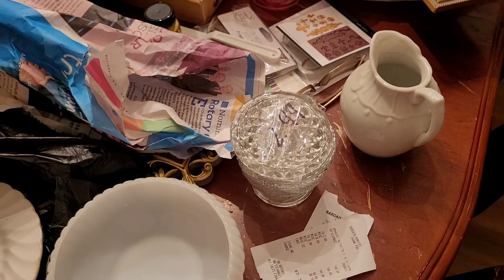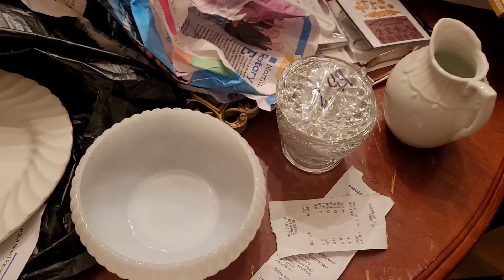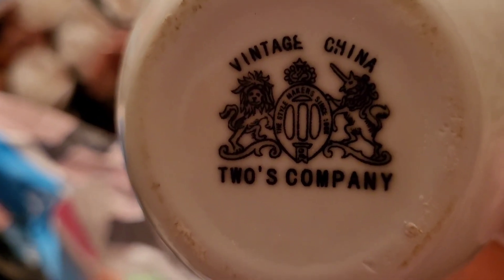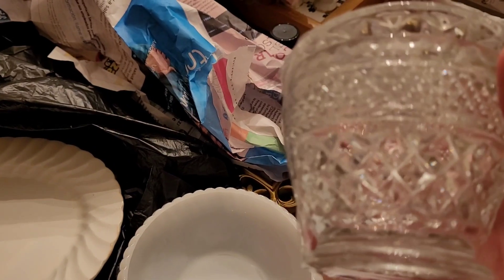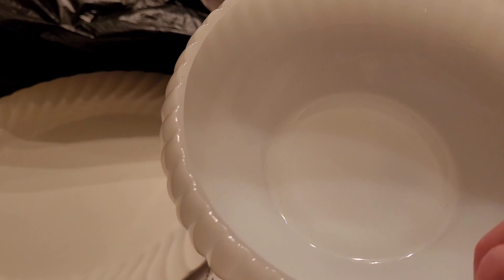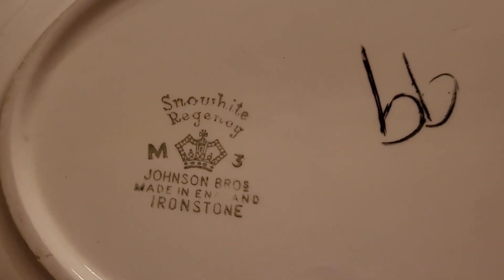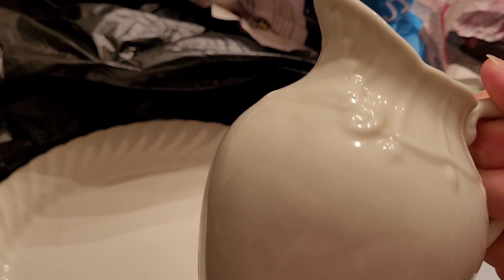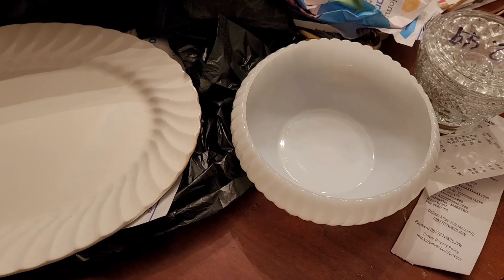BARGAIN HUNTERS HAUL CAN'T WAIT TO SHOW YOU/FRENCH COUNTRY DECOR.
Bonjour this is quick haul but with lovely things wexford sugar bowl, ironstone pitcher  and plater and milk glass bowl. i upload it because I can waith to share it with you. take care, enjoy the weekend a bientôt.